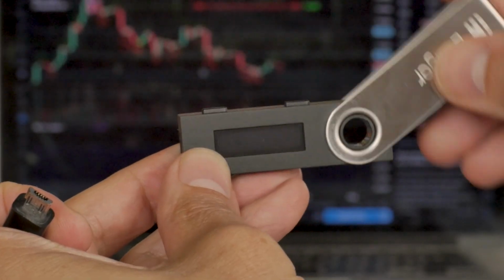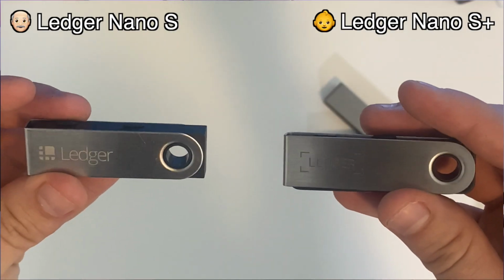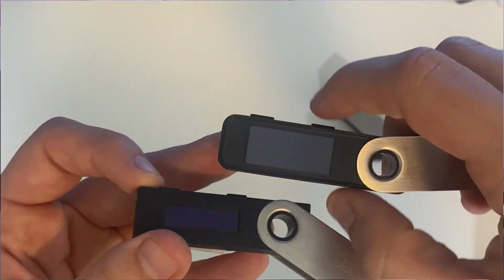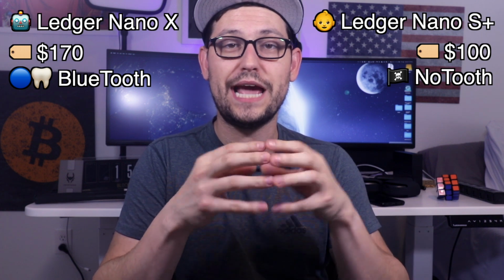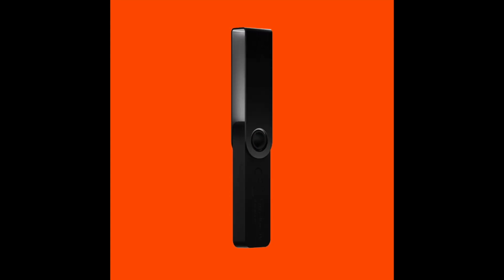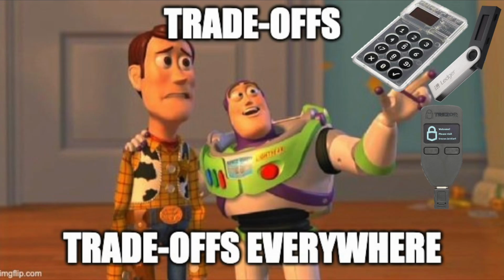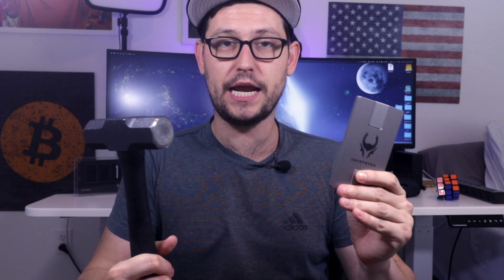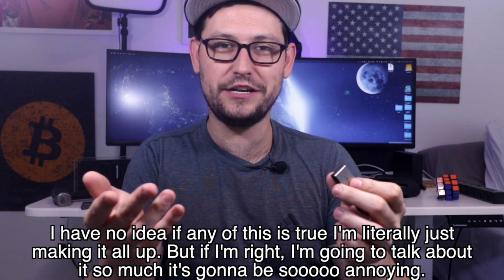The Ultimate Ledger Nano Comparison (Nano X vs S Plus)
In this video I take you through a comparison of the ledger nano S vs ledger nano X vs the new ledger nano S plus!

It used to be very clear what the difference between the Nano S vs Nano X was but now the inclusion of the Nano S Plus has made the Ledger product lineup very confusing.

In this buyer’s guide I take you guys through every comparison of the different ledger products, I show you which ledger hardware wallet is best for NFTs, I show you guys why you shouldn’t buy a ledger and do a comparison of Ledger vs Trezor vs Coldcard, we talk about the best way to store your seed phrase and then I let you guys know which Ledger hardware wallet will be the best for you and your situation!

🔑 Secure your Crypto with Ledger Nano S+ the best affordable hardware wallet (or my favorite wallet the Ledger Nano X)

🌩Protect your Private Key with the CryptoTag Zeus Titanium Seed Storage

🔨Buy a hammer to annoy your neighbors and flex on them how secure your private keys are

Intro 0:00
Security Info 0:59
Nano S vs S Plus 1:41
Nano X vs S Plus 4:08
Nano S Plus for NFTs 6:00
Why You Shouldn’t Buy A Ledger 7:14
Ledger vs Trezor vs ColdCard 8:46
Why You Need a Hammer 9:28
What Should You Buy? 10:36